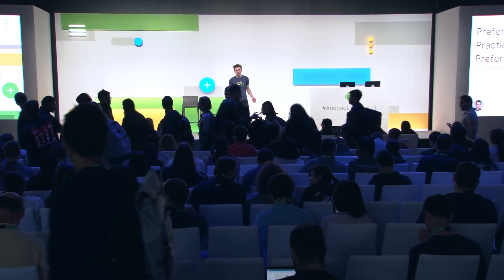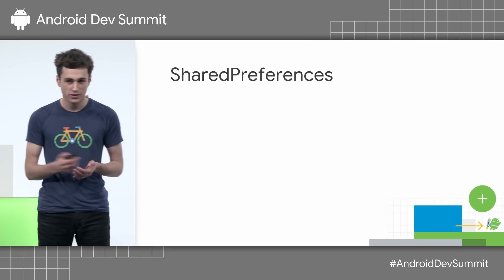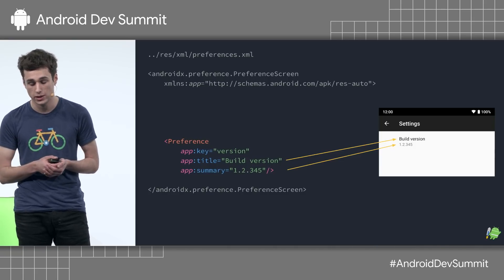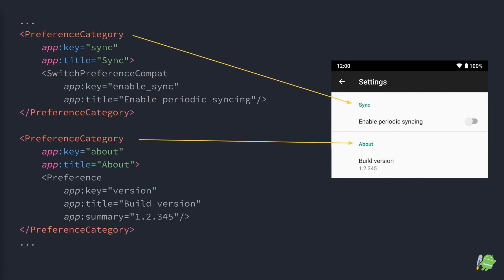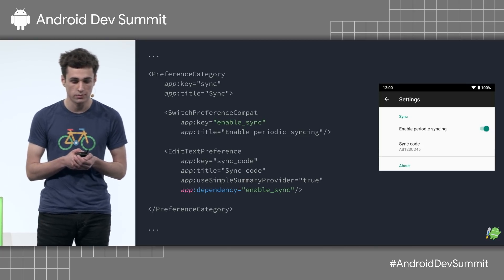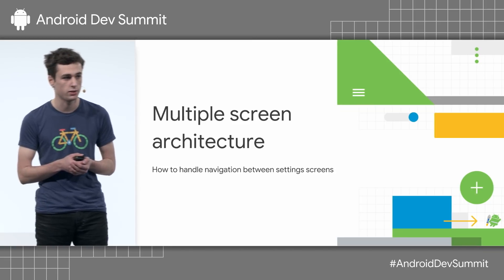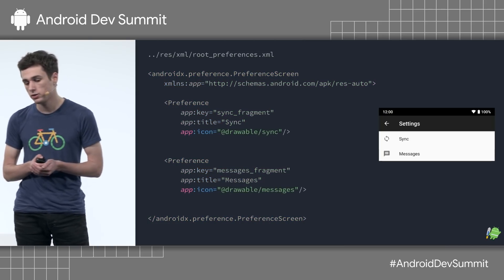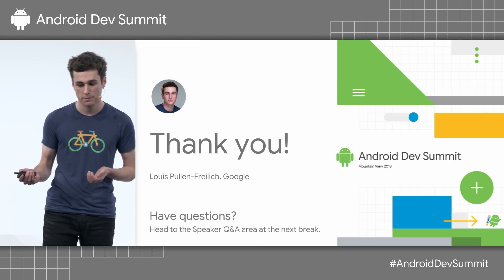Preferential practices for preferences (Android Dev Summit '18)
What’s new with Preferences? This session guides you through some of the new and powerful features in the AndroidX Preference library and some of the best practices to follow when using Preferences.
You also learn how to migrate your existing application away from the framework library for a consistent user experience across all devices.

Presented by: Louis Pullen-Freilich

AndroidDevSummit event: Android Dev Summit 2018; re_ty: Publish; product: Android - Jetpack; fullname: Louis Pullen-Freilich;